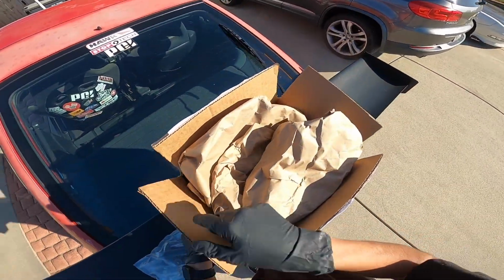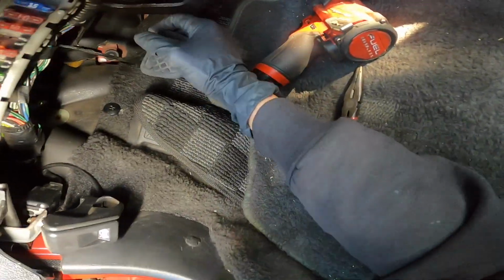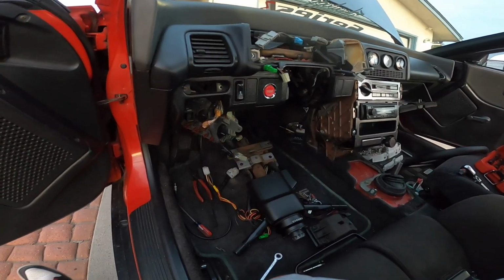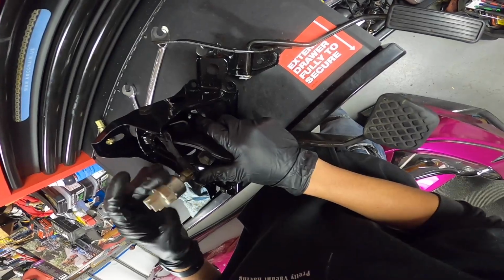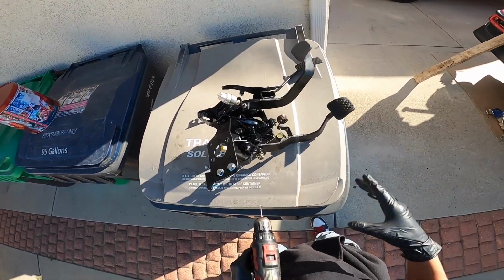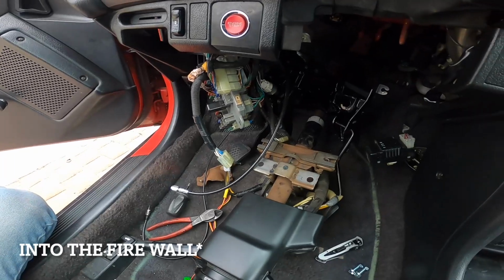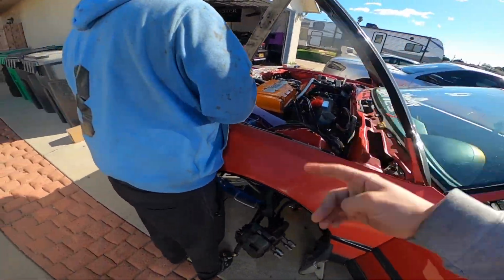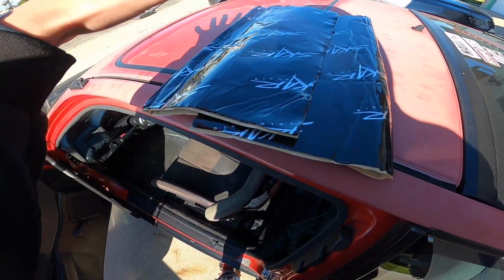Going HYDRO on my CRX SI with HUSH PERFORMANCE EFV3 conversion!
Thank you for the support and have a great day!

Follow all my other social media!